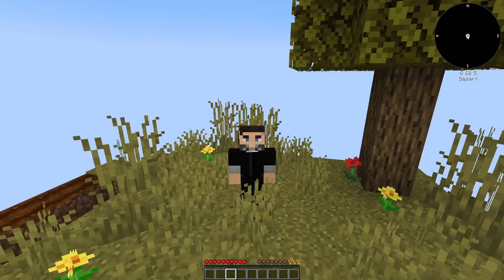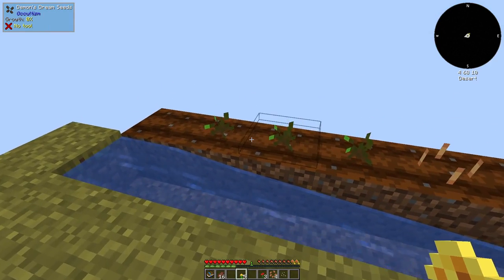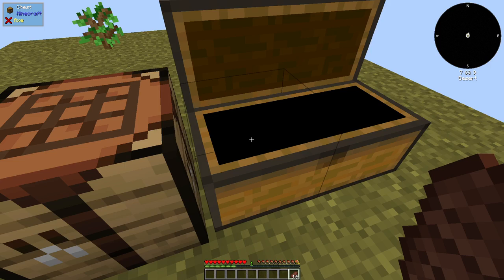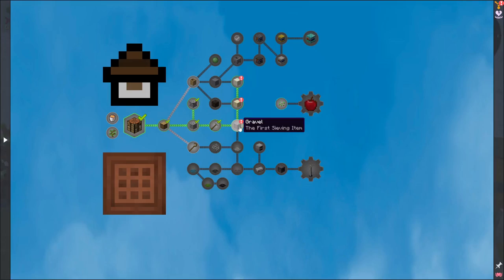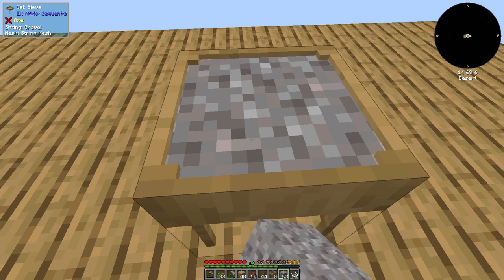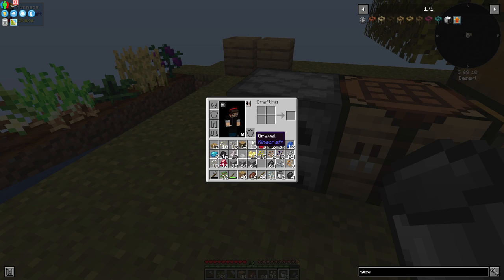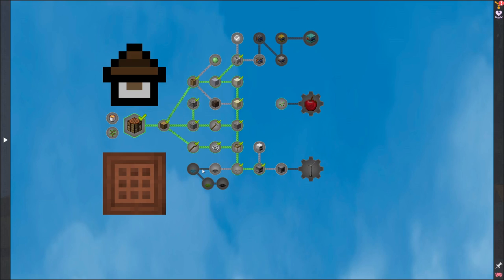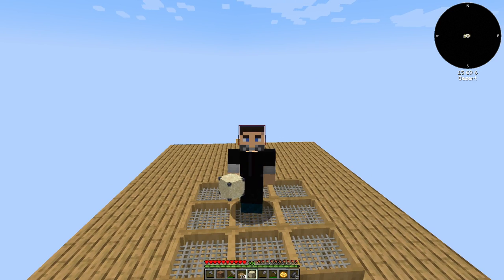Let's Try ATM7 To the Sky! FIRST LOOK with Quick Start Tips | Minecraft 1.18.2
Let's try ATM7 To the Sky! This is a Forge 1.18.2 modpack with a massive quantity of mods, all my favorites and many more! We go through all the getting started stuff. My goal is to show you how to get through the grind as quickly as possible and give you a good feel for what this pack is about.

At the end of the video I show you in about one minute how you can try this pack out for yourself on StickyPiston minecraft hosting.

== Contents ==
0:00 Intro
0:45 Playing with friends on different islands
1:15 The Quest Book
2:23 Vein Shaped Mining
3:20 The Crook
4:00 Fastest way to get pebbles
5:15 Auto-compating
6:06 Getting some quests done
7:07 Infested leaves
8:17 The hammer to crush stone
9:49 How to get water (first way)
10:12 Sieves and Meshes
13:51 We have 2 buckets - getting water (second way)
15:38 Clay and Fired Crucible - Getting Lava
18:22 Building Wand
18:55 Cobble Generator!
20:00 What's next? Amazing mods is what!
20:58 How to get an ATM7 To the Sky free trial server
22:22 Outro

Try it yourself! Download ATM7 to the Sky on Curseforge

This Let's Try...First Look series is meant to give an initial look at a modpack through gameplay to give you an idea of what it's like to play, so you can see if you are interested in playing yourself, or with friends.